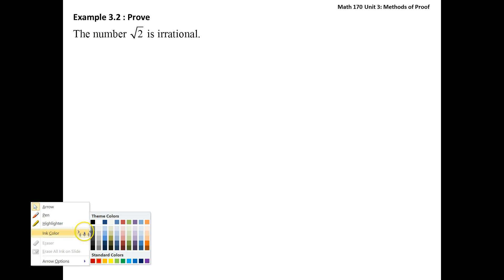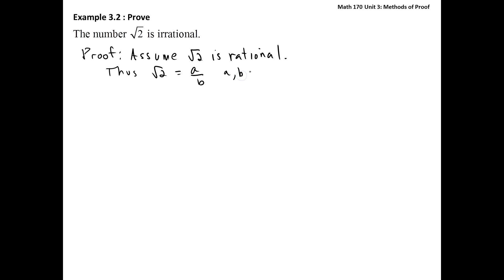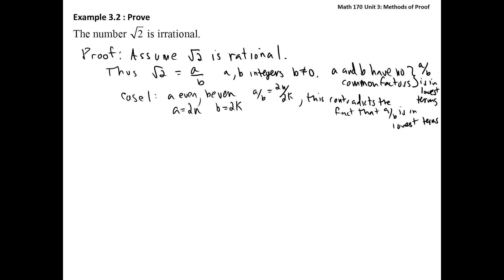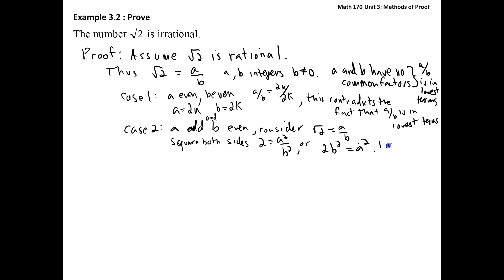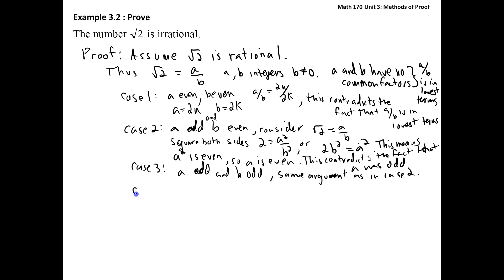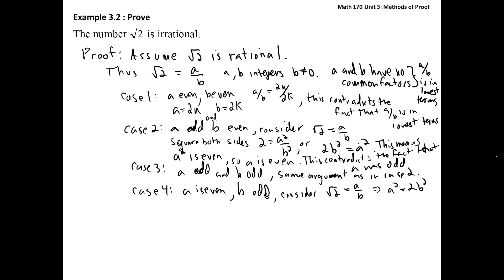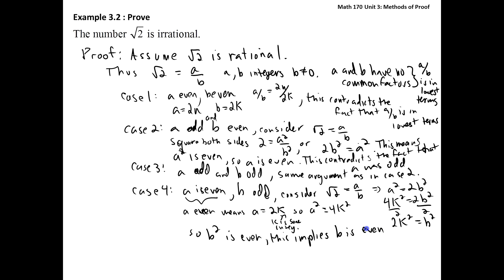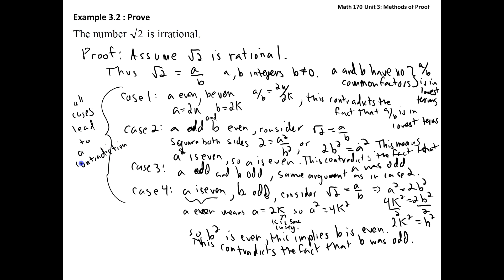Square Root of 2 is Irrational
Prove that the square root of 2 is irrational by assuming that it is rational and showing that this assumption leads to a contradiction.